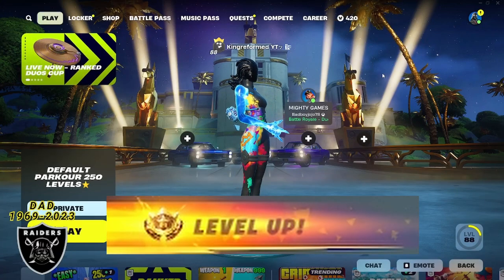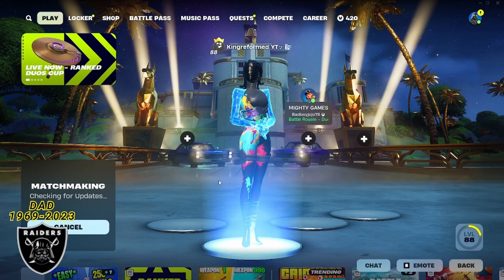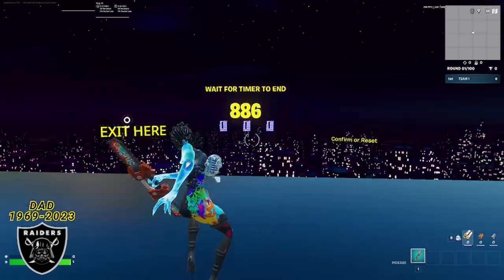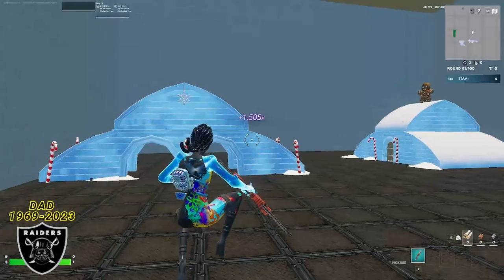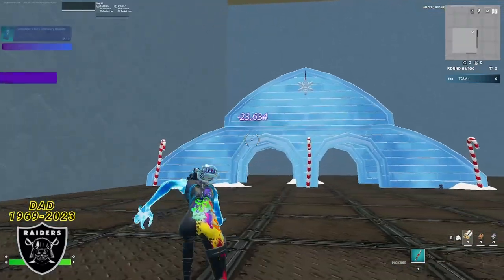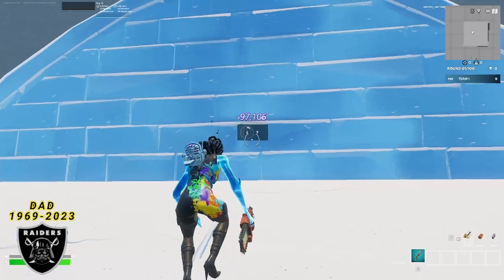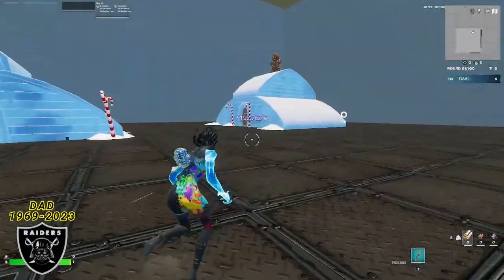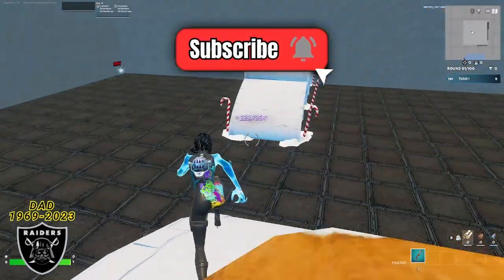*NEW* HOW TO LEVEL FAST in SEASON REMIX! 500K+ (AFK XP GLITCH MAP) Battle Pass FREE LEVELS 💥